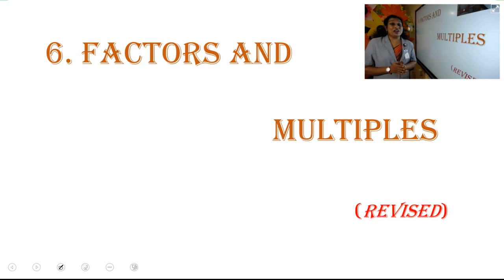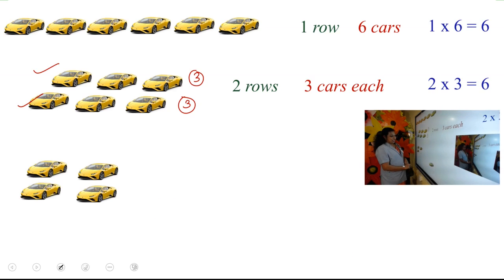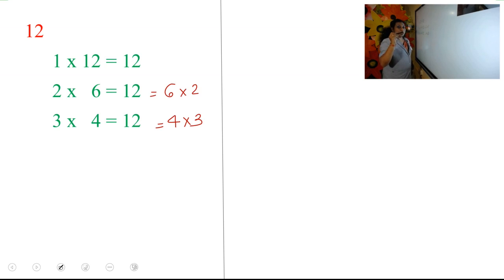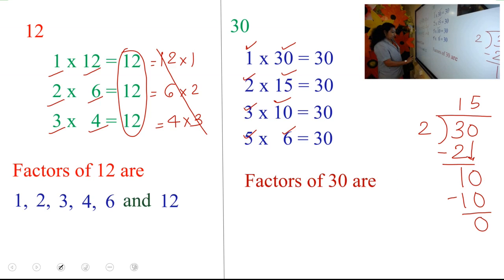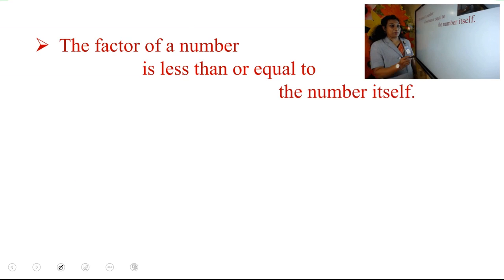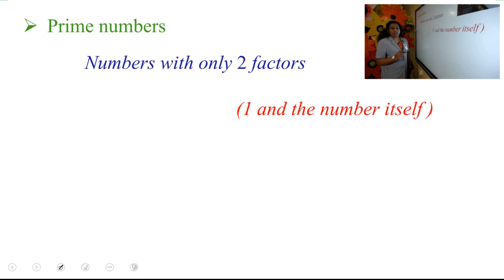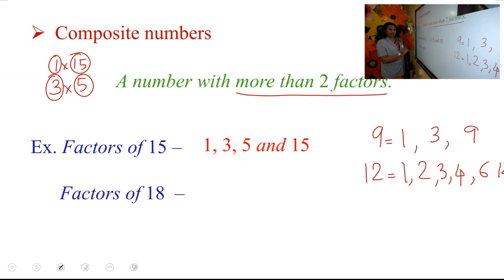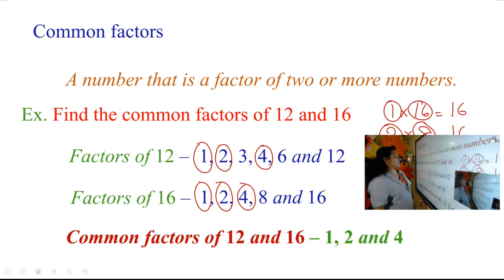JASPER- MATHS- TERM 2